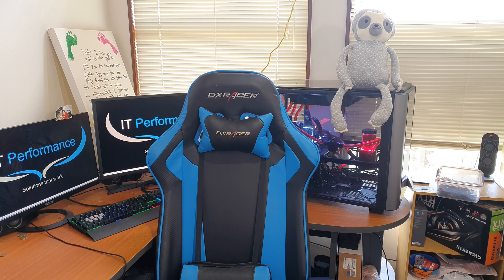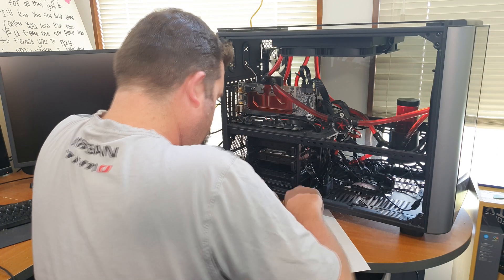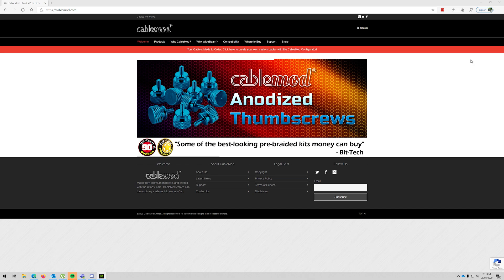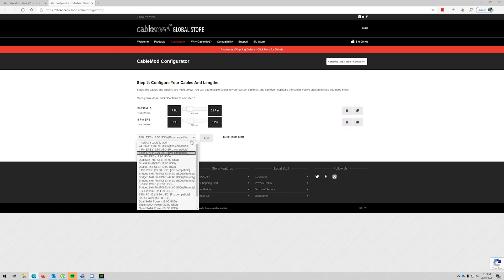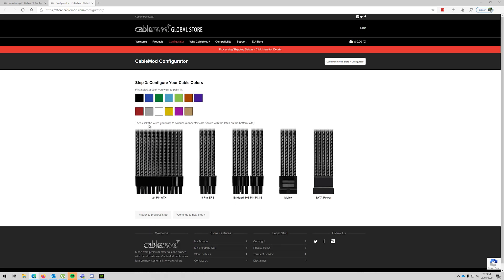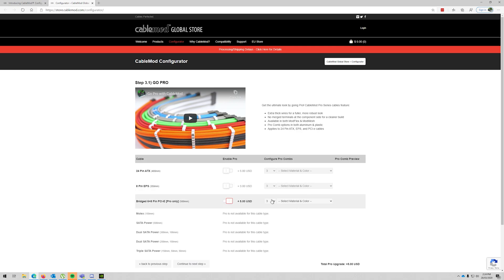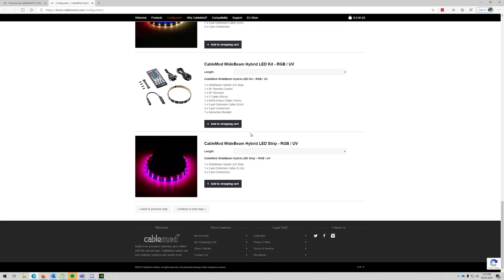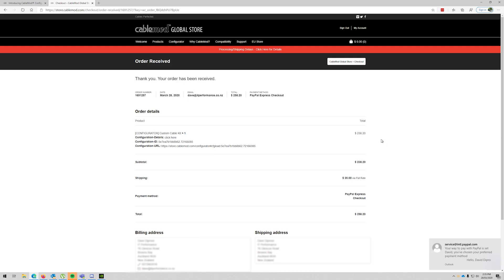Measuring and ordering CableMod cables for my computer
Taking you through the process of measuring my computer for custom cables with custom lengths from Cabelmod, then using the configurator to order what I want.